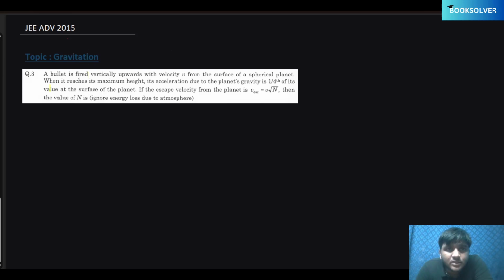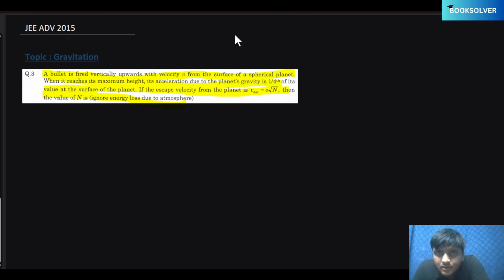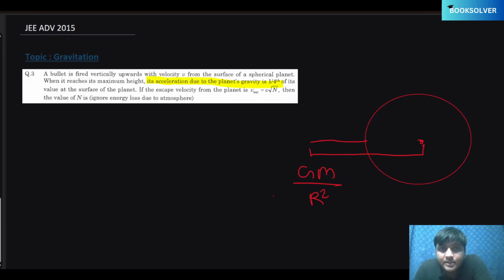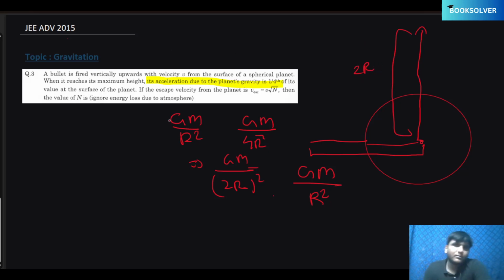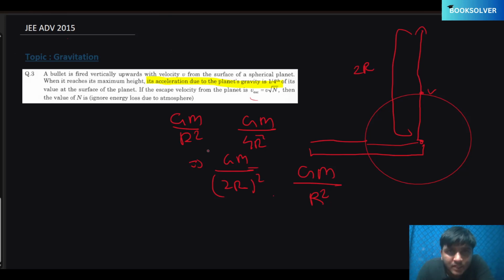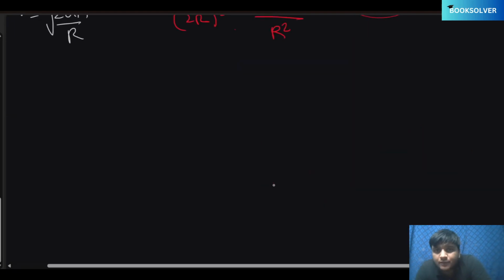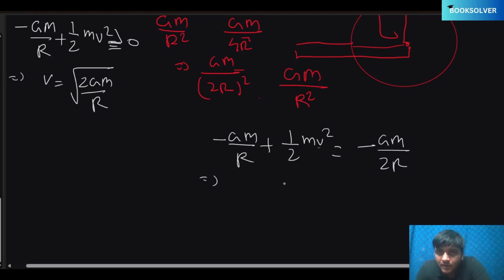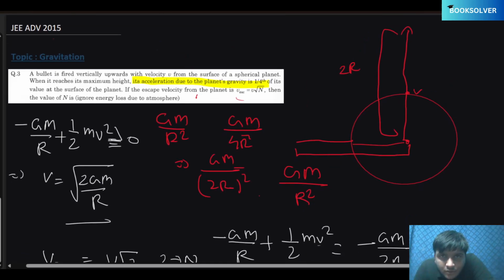JEE ADV 2015 Q3 Paper 1 | Physics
Q.3 A bullet is fired vertically upwards with velocity u from the surface of a spherical planet. When it reaches its maximum height, ita acceleration due to the planet's gravity is 1/4 of its value at the surface of the planet. If the escape velocity from the planet is the value of N is (ignore energy loss due to atmosphere)